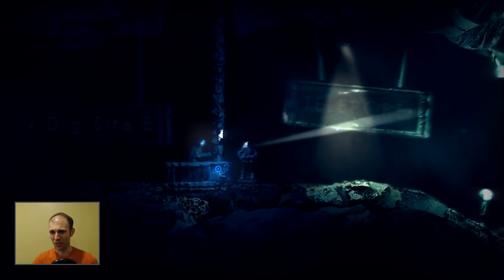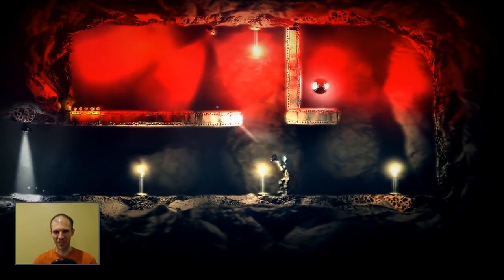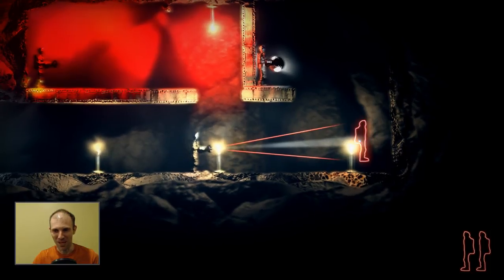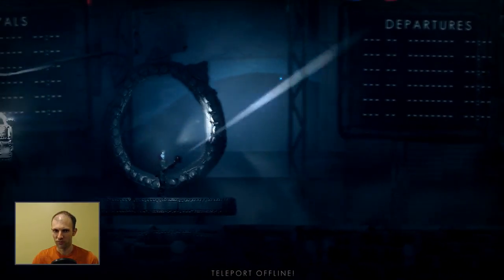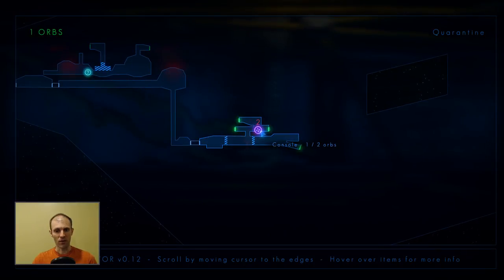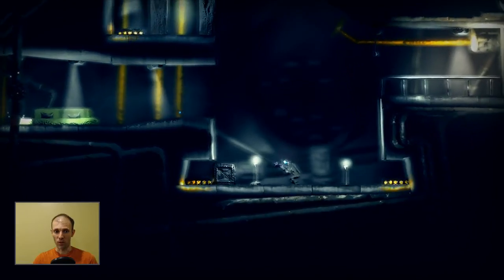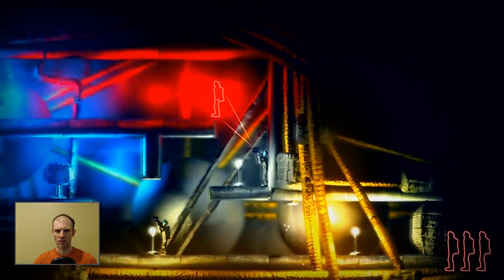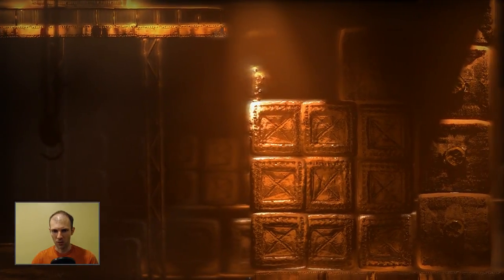TerradyneOnline Plays: The Swapper - Part 2